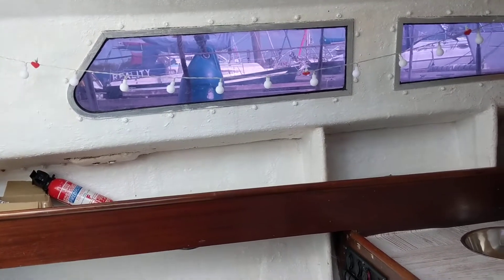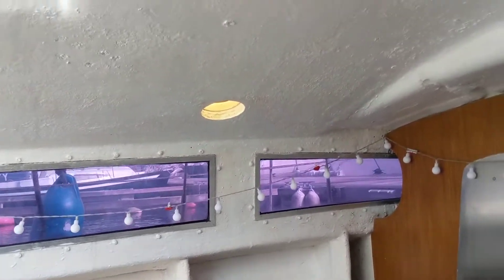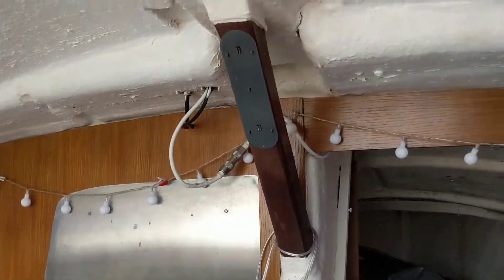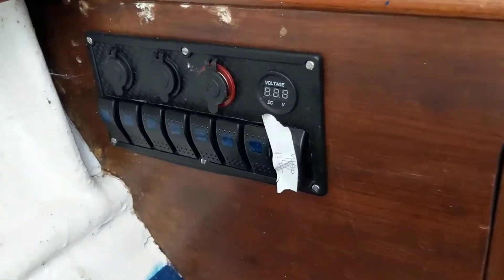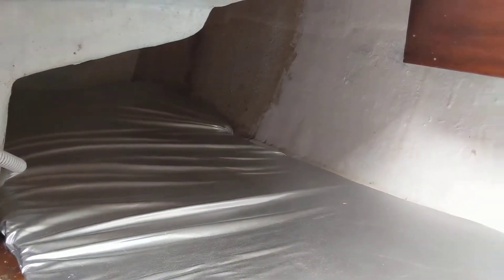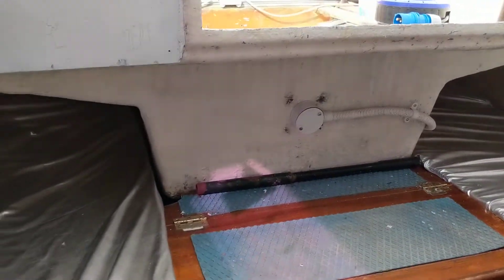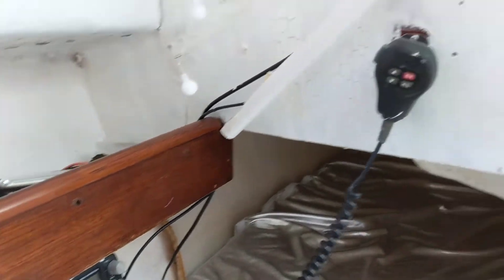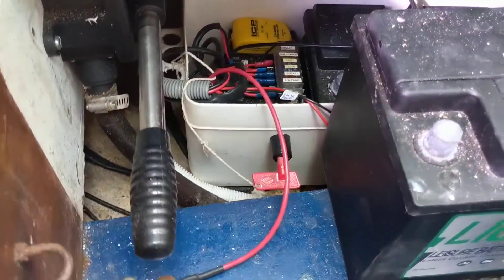Hunter 701 Lifting keel - Boatshed - Boat Ref#314024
Hunter 701 Lifting keel for sale with Boatshed Essex Photos and video taken by Boatshed Essex